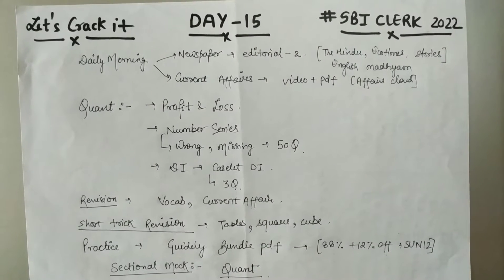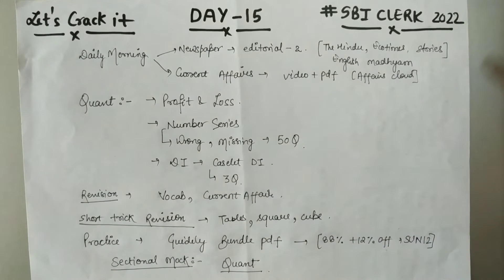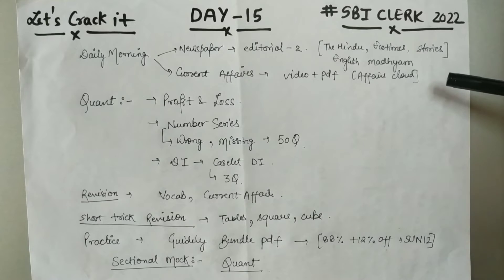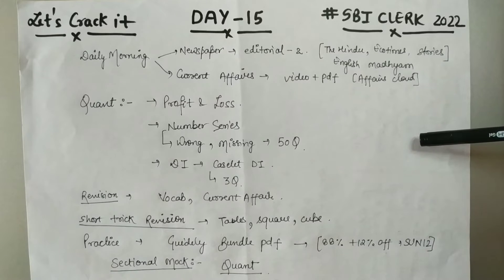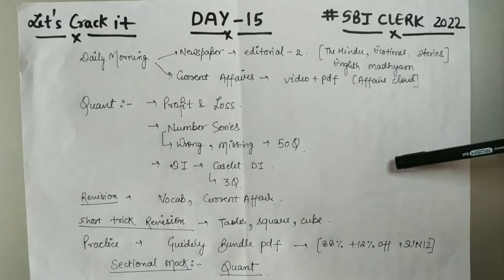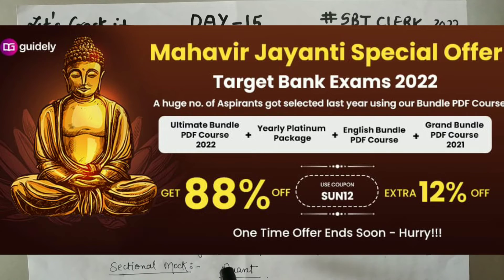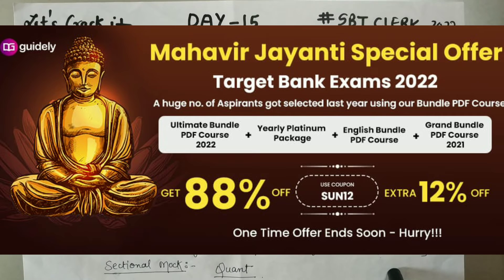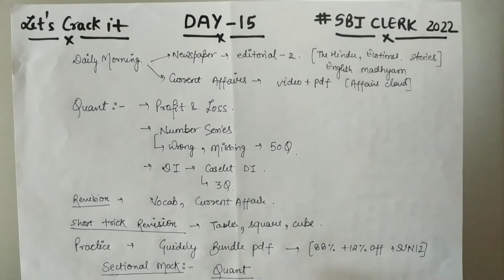SBI Clerk 2022 Pre 🔥DAY - 15👍 Time Table 🤓 🎯 Daily TO- DO- List ✍️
HOW To prepare for ✍️✌GA Section Or current affairs  - SBI Clerk 2022 , ESIC Mains, RBI MAINS 2022

SBI Clerk 2022 PRE + Mains English strategy ✍️ Good Source for English 💯 How to prepare for English 🔥

TRAYAMBAKAM - Quants Package
BASIC TO ADVANCE